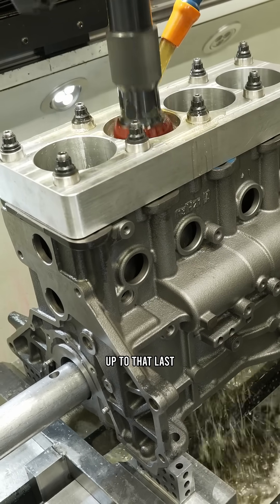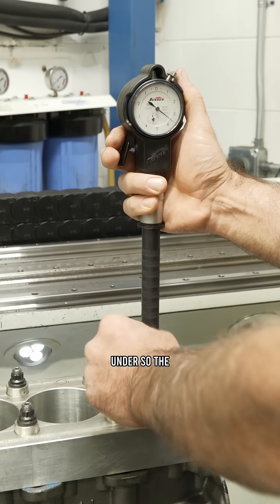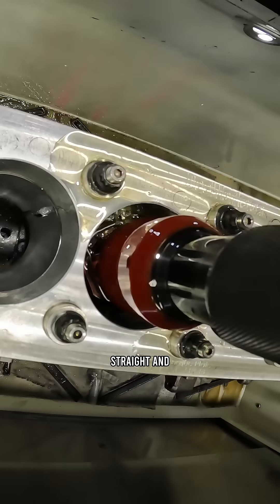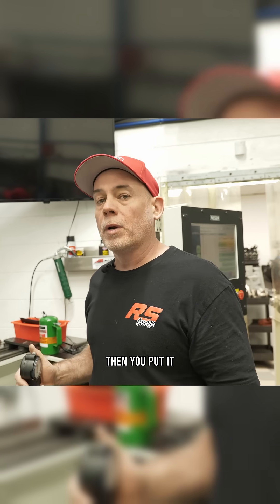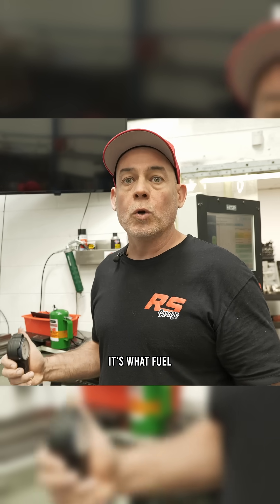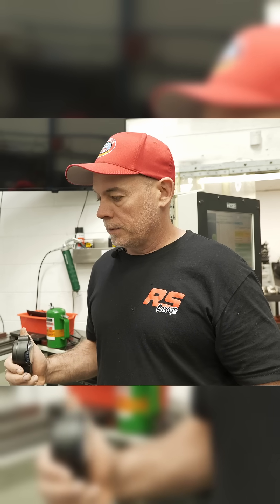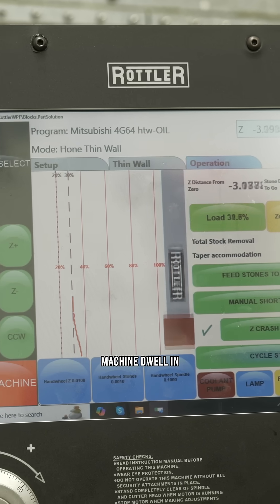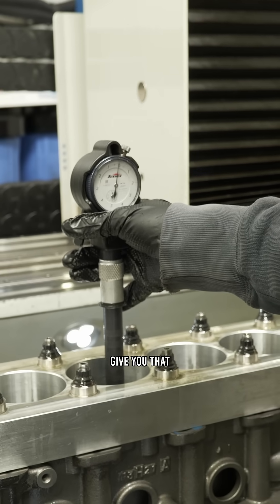Why is cylinder shape and hone finish important in your engine build.